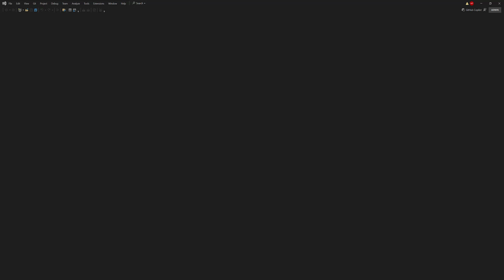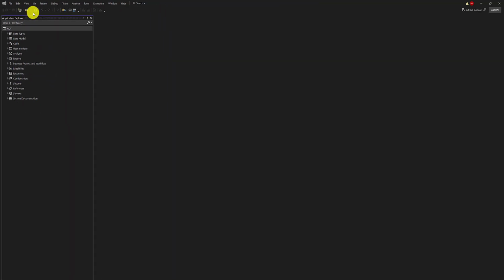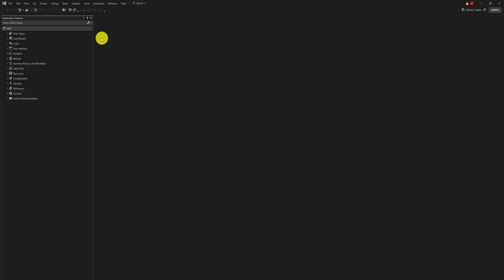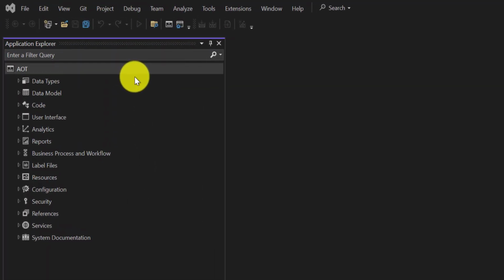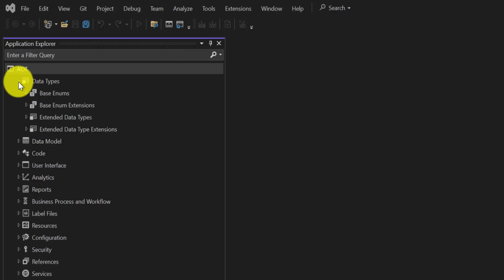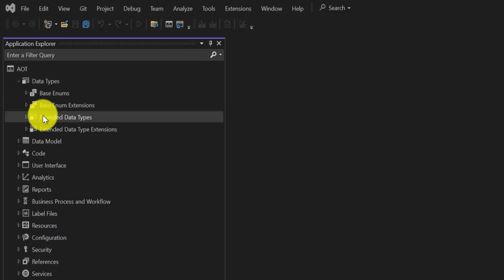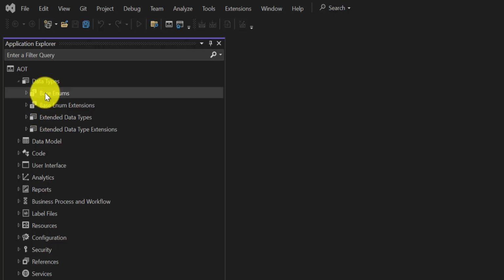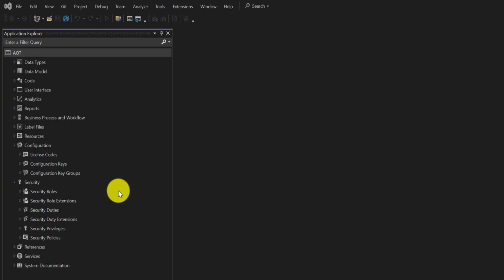#02 AOT (Application Object Tree) : D365 F&O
In this video, we explore the Application Object Tree (AOT) in Microsoft Dynamics 365 Finance and Operations.

Learn how tables, classes, forms, queries, enums, extended data types, and security objects fit together to form the structured backbone of the system. This video helps developers understand the system architecture, navigate objects efficiently, and write intentional, upgrade-safe code.